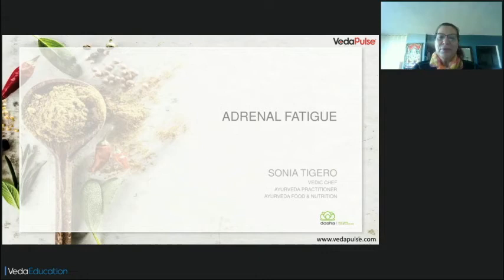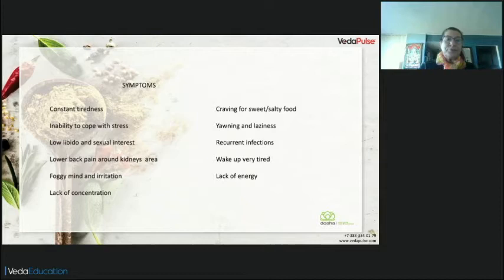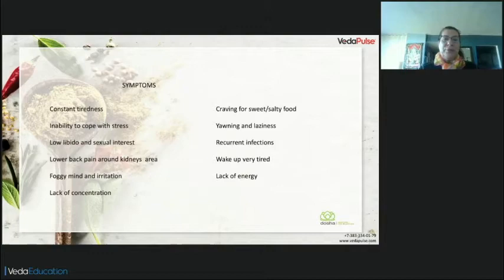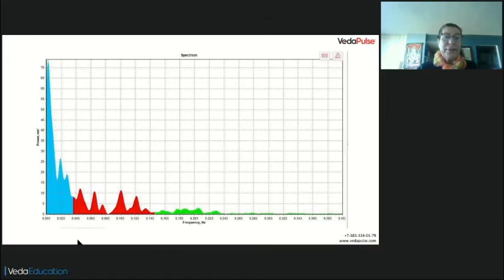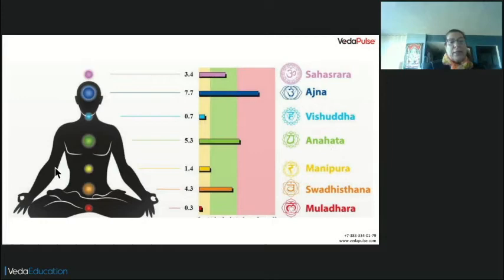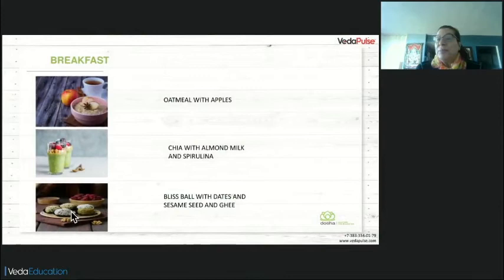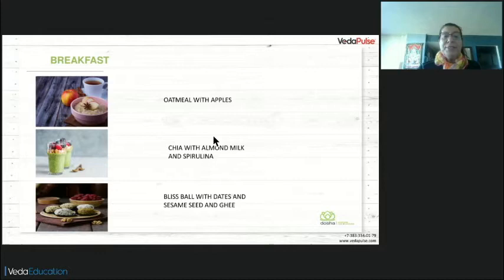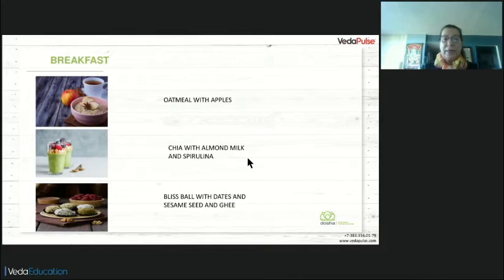Adrenal fatigue management through food, herbs, spicies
Fatigue is one of the common symptoms we see every day.

When people are unable to manage stress effectively, they suffer physical, mental, and nervous exhaustion, leading to ill-health and diminished quality of life.

If you are experiencing:

Constant tiredness;
Inability to cope with stress;
Low libido and sexual interest;
Lower back pain around kidneys area;
Foggy mind and irritation;
Craving for sweet foods;
Yawning and laziness;
Recurrent infections;
Wake up very tired.
Probably you are suffering from adrenal fatigue.

I will share with you the best recipes for lunch, breakfast, and dinner along with the most important herbs from the Ayurveda herbal pharmacy.

Expert

Vedic chef Sonia Tigero

Ayurveda Practitioner;
Ayurvedic food and nutrition consultant;
Chef instructor founder and executive chef of Dosha Ayurveda Cafe. The first and only Ayurveda cafe in South Florida.